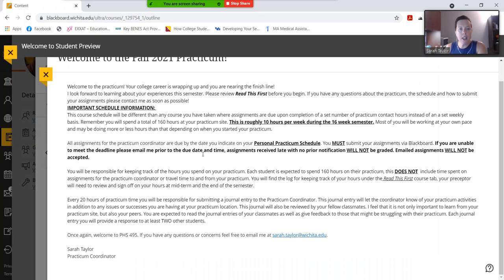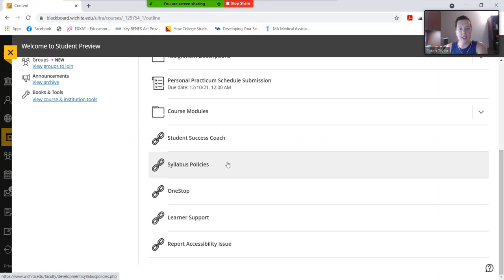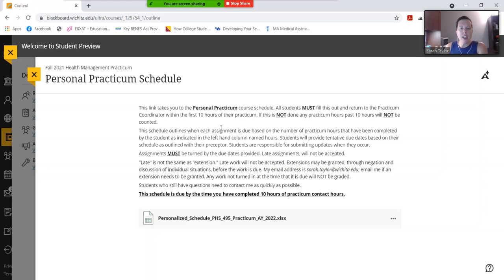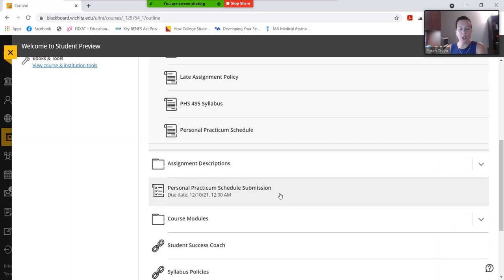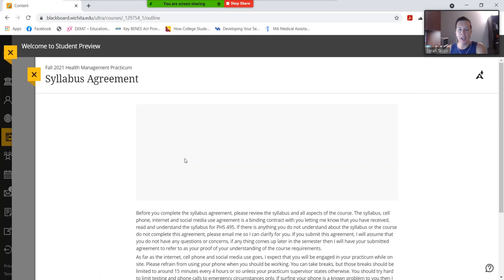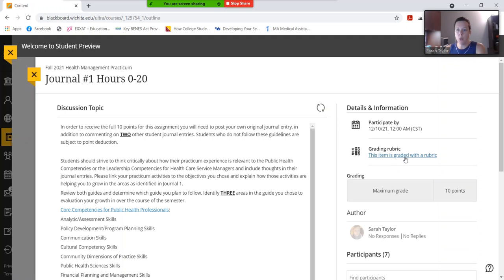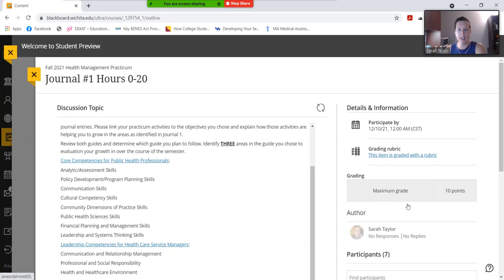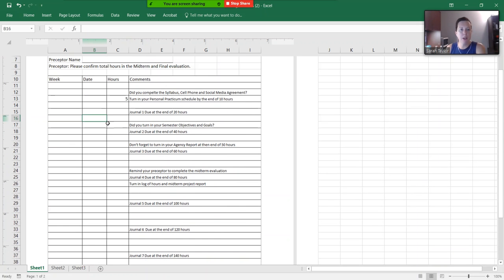Navigate PHS 495 Ultra